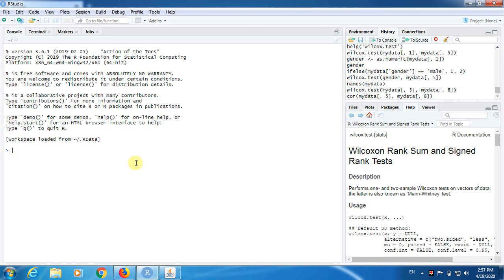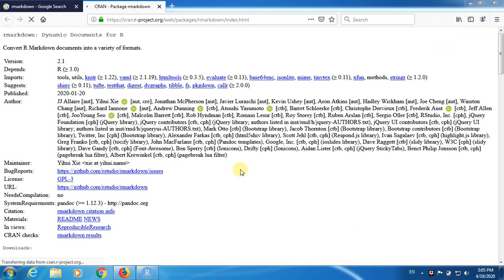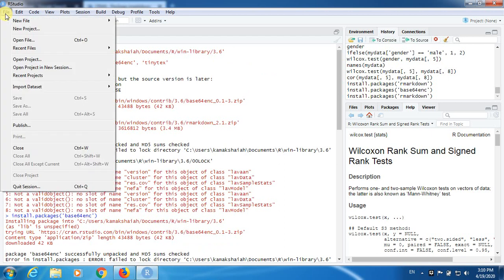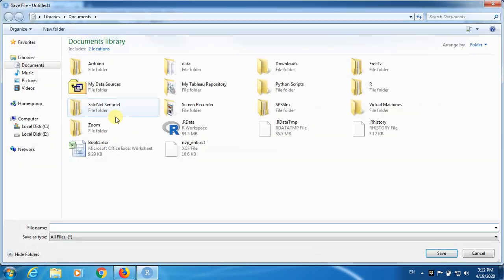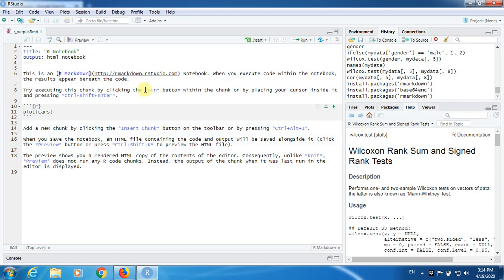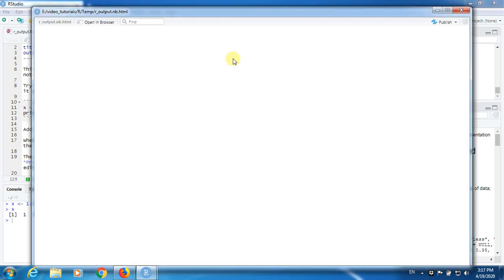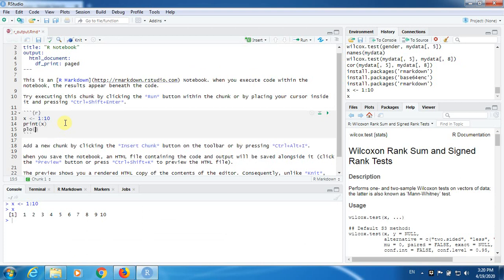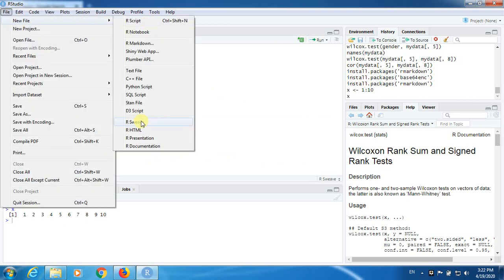Creating Outputs Reports using R Markdown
This video shows as how to create reports using R Markdown (Rmd).